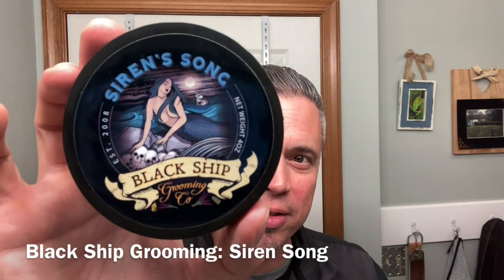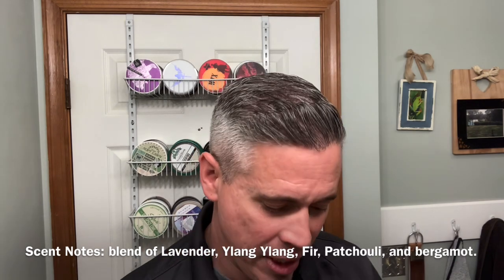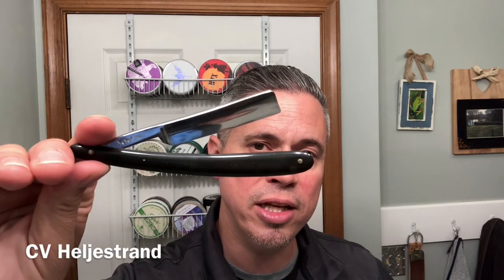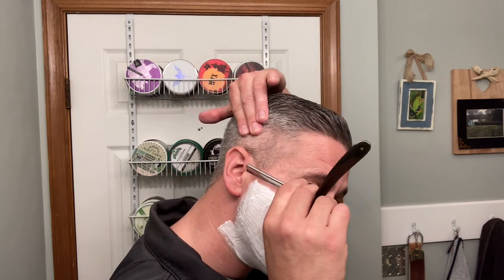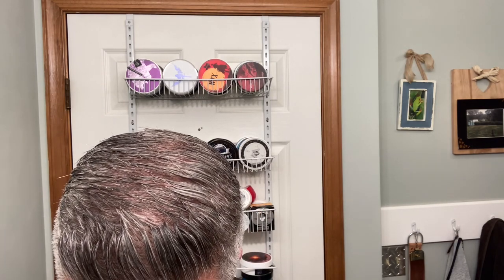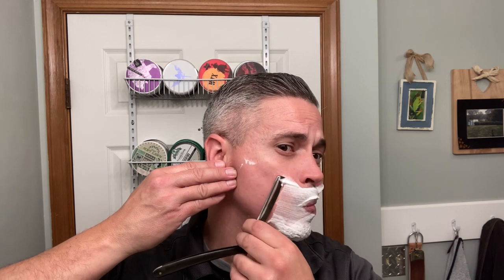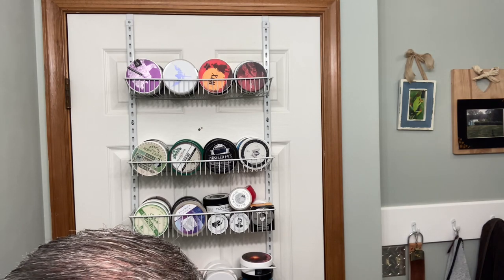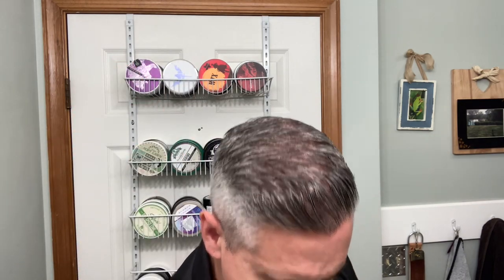Black Ship Grooming: Siren Song | CV Heljestrand | Simpson Chubby 2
A shave with one of my most scents! Siren Song from BSG ( Black Ship Grooming ).

GETYOURSHAVEON

CV Heljestrand: You can find these on e-bay or Etsy.